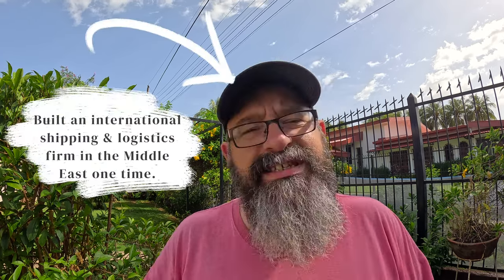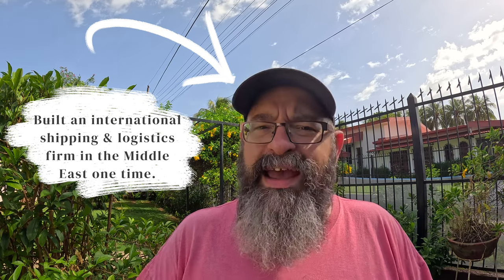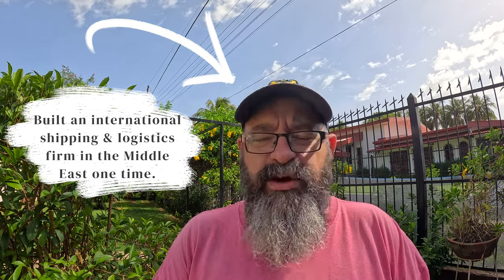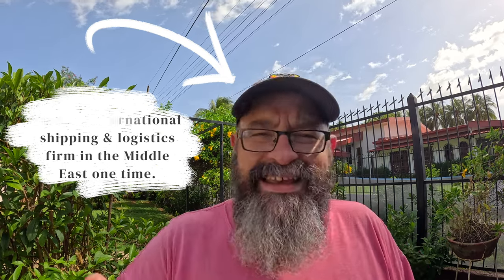How Imports REALLY Work (and why it matters to expats)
Moving to a new country might be your first time attempting to import goods into a country. What does this actually mean? What makes an import different than bringing things with you when traveling?

It is very common for first time expats or immigrants to get confused about the transition from traveling to moving abroad and forget that border crossings with goods bound to return or be immediately consumed is different than bringing in products that will stay in a country and could be resold.

2 August 2024

Consider sending me a VIDEO of your questions or comments, too. 30p (frames per second), at least 1080HD or 4K even better.

Linux Administration Best Practices by Me:

Chapters
0:00